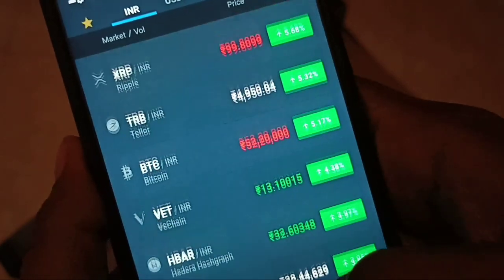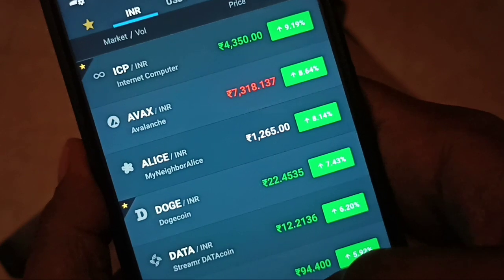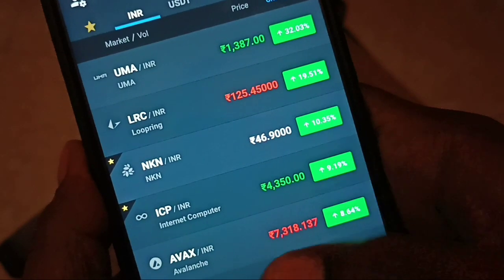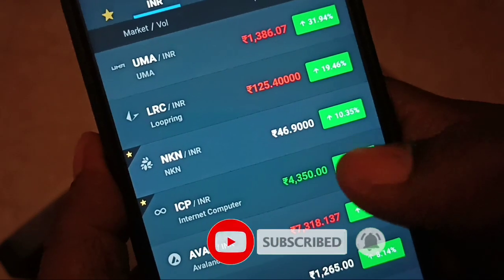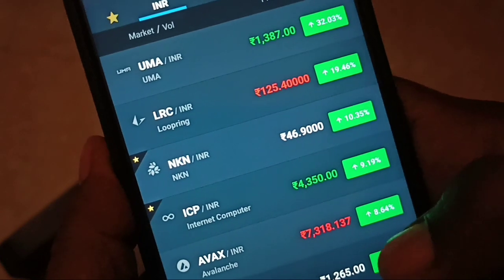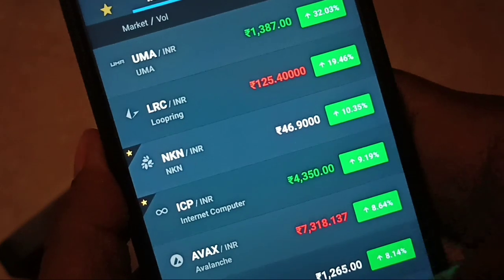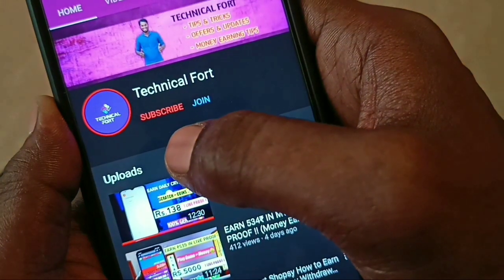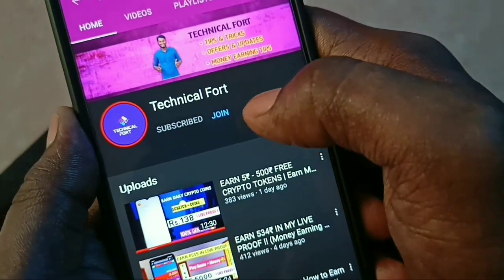Trading Fess in WazirX Tamil | Buy/Sell Charges in Wazirx | WazirX trade fees details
watch this video till the end enjoy.

Get latest Offer and update news

[ If the Link Not Working Then Open Telegram App & Search TechnicalFort & Join

Visit Again. 😁

Friends , This Video is made just to give you information. I am not a Financial advisor, Just sharing my experience and knowledge with you. So if you invest in a project, Such as BITCOIN, IEO, ALTS Coins & Forex . you will be Responsible for its own profits and lossess, so you Should check yourself before investing in any project . Thank you!

Trading in cryptocurrencies are subject to market, technical and regulatory risks. Please make your trades cautiously. WazirX will make best efforts to choose high quality coins, but will not be responsible for your trading losses.

Thanks for Love